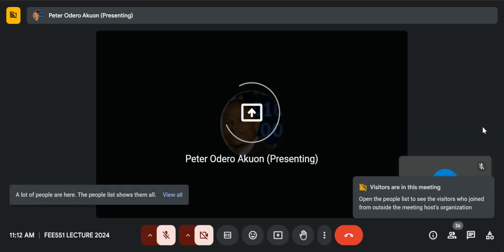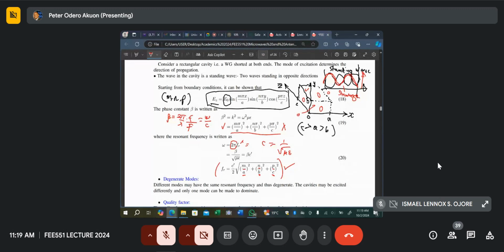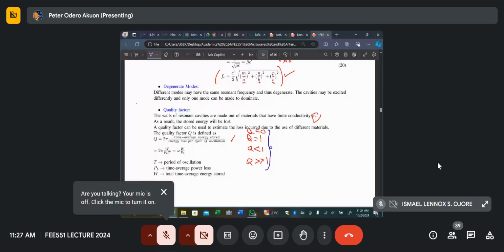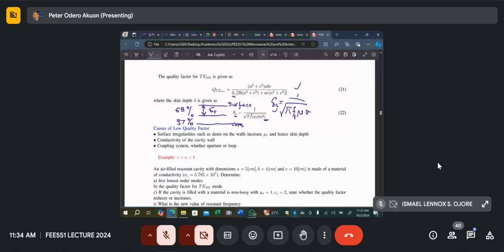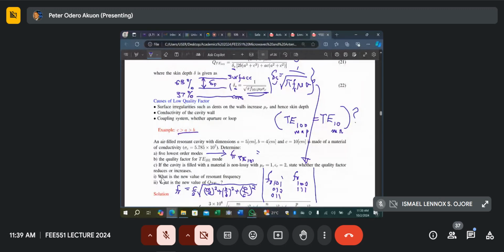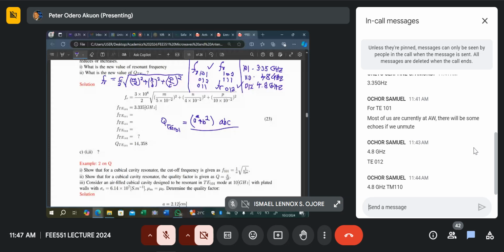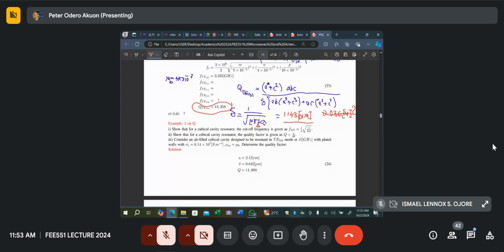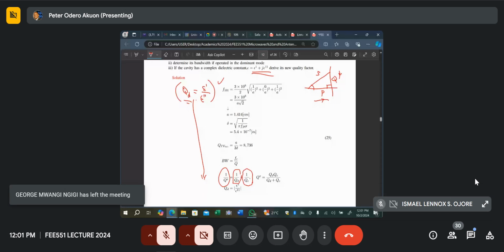FEE551: Lesson 5 (2/10/2024)